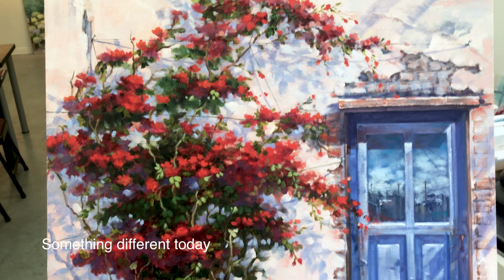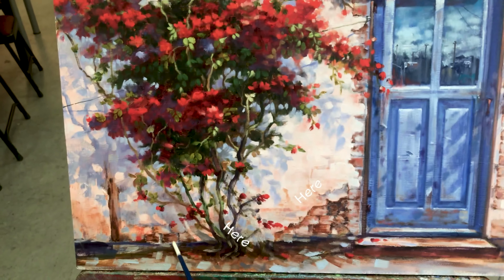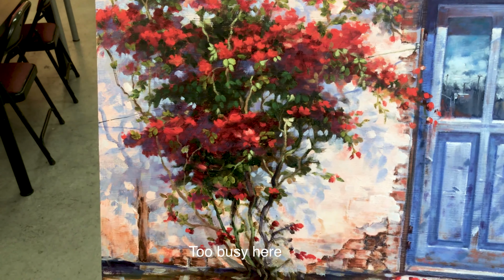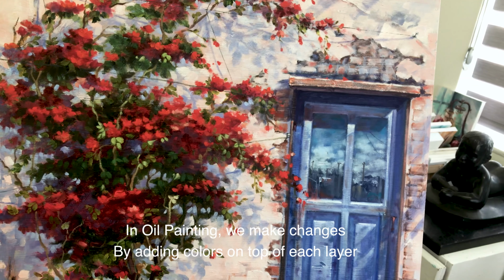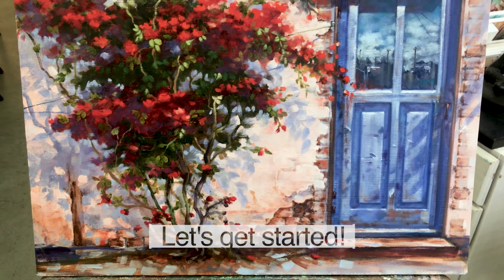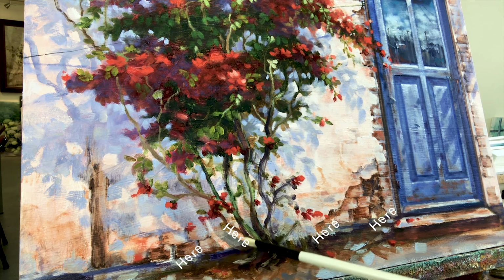Fixing the Old Art Work In Oil Painting - Afternoon Sunlight / Tutorial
● Afternoon Sunlight

● 오후의 빛

Fixing old art work. Rose